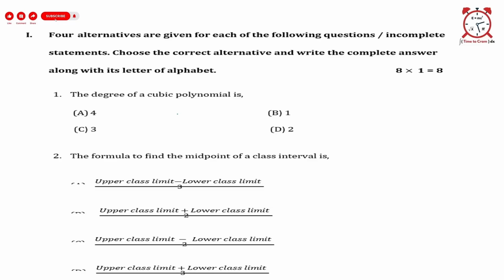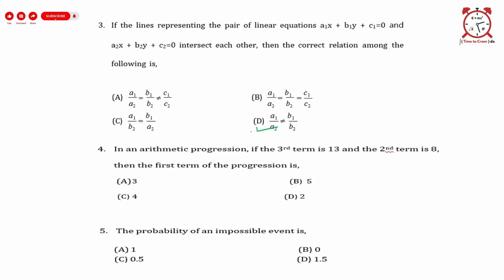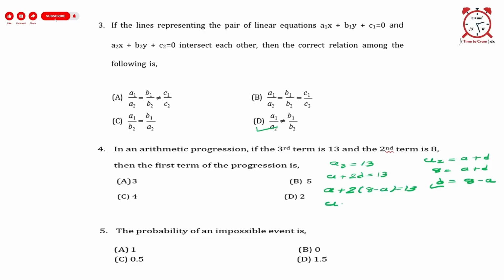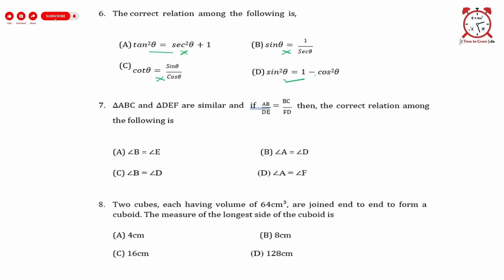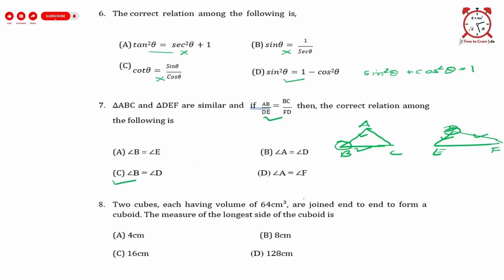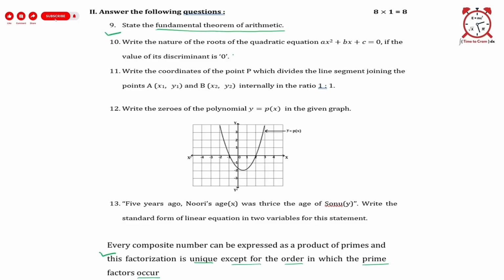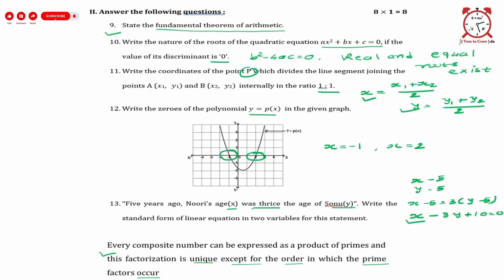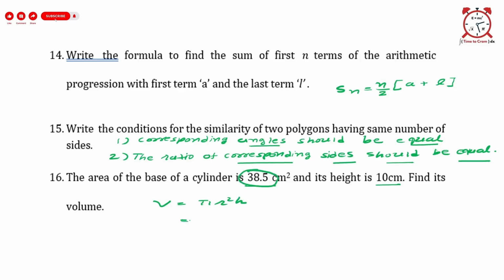2026 Board Exam Mathematics | Most Imp Question Solutions | Part 5 | 10 CBSE | ICSE | 10State Boards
2026 Board Exam Mathematics | Most Imp Question Solutions | Part 5 | CBSE | ICSE | State Boards

In this video, we explain the Most Important Mathematics Questions for Board Exam 2026 – Part  with clear, step-by-step solutions to help students build strong concepts and score maximum marks.

This video is helpful for students preparing for:
✔️ CBSE Board
✔️ ICSE Board
✔️ State Boards
✔️ NCERT Curriculum

Whether you are revising for exams, practicing important questions, or strengthening fundamentals, this session will guide you with exam-oriented methods and smart solving techniques.